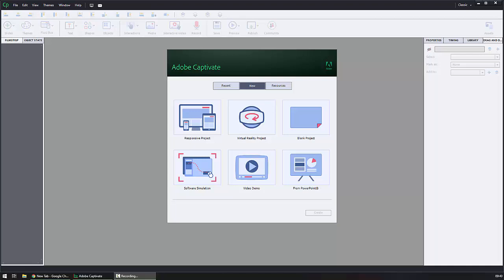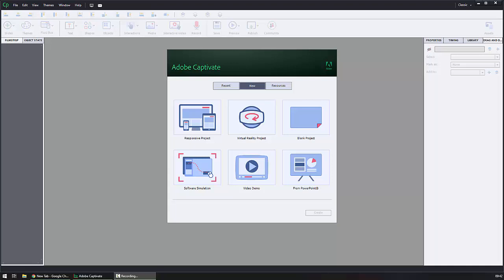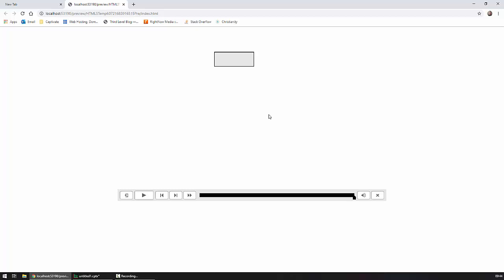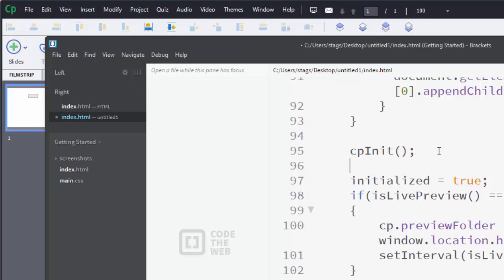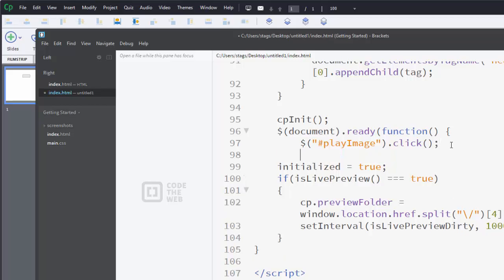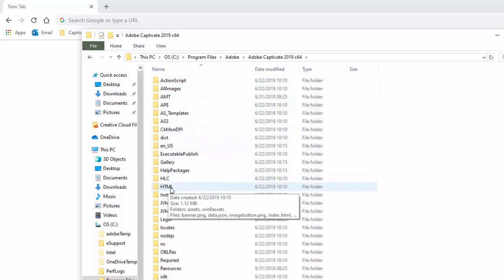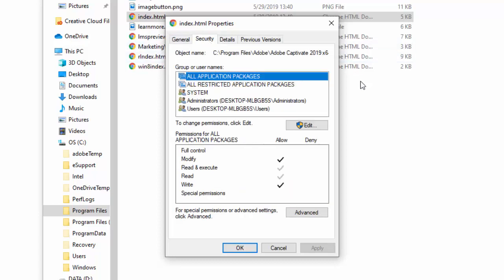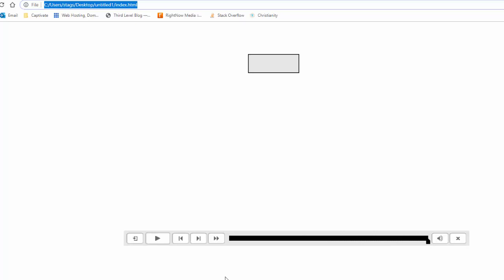Adobe Captivate - Bypass the Play Button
This video helps you with a solution to get rid of that blank white screen with a play button when you publish your projects.